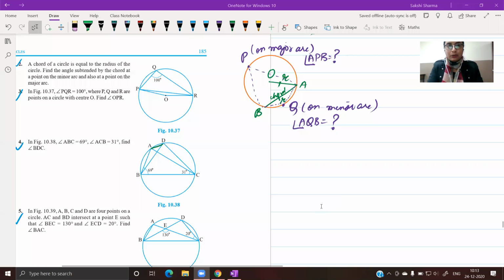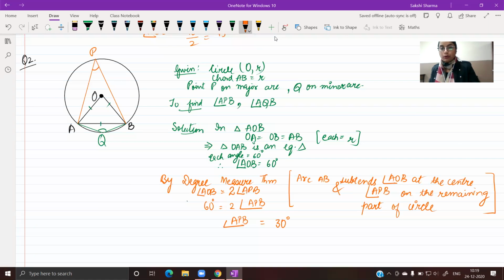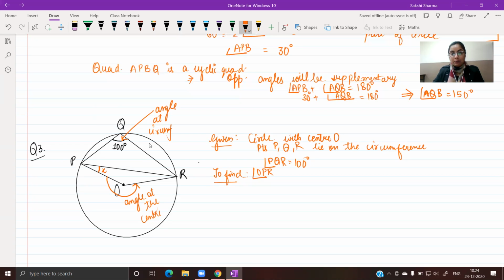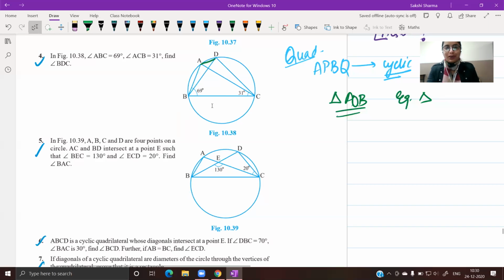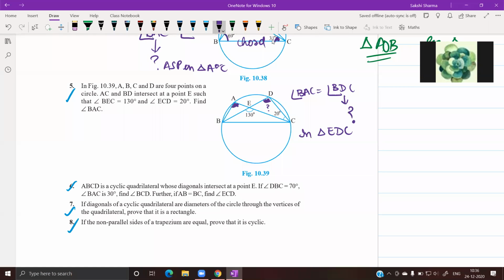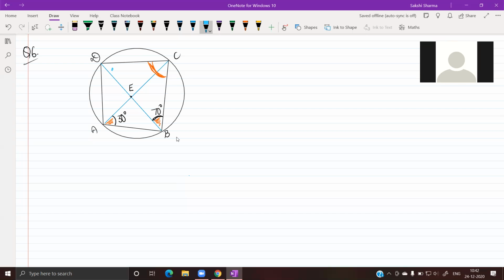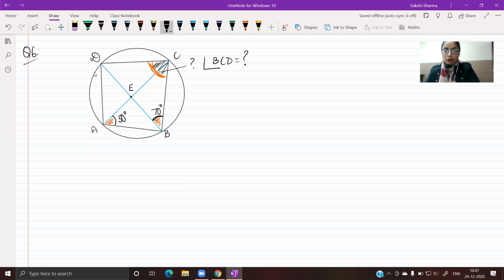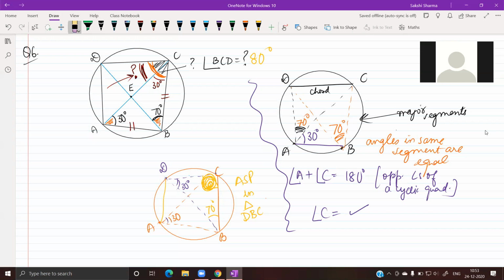Class IX~NCERT~Ch 10~CIRCLES [Part VI]